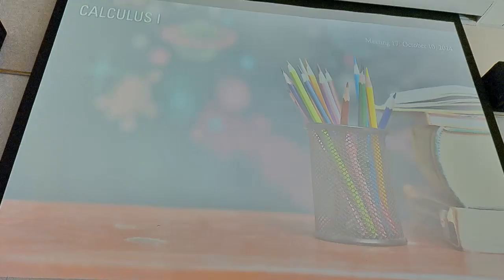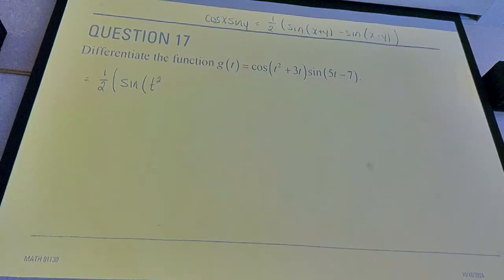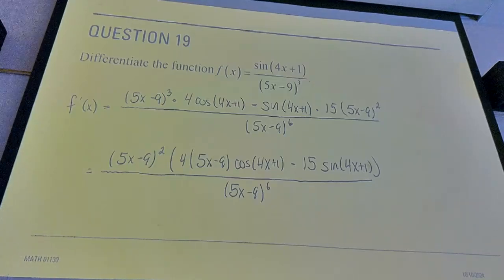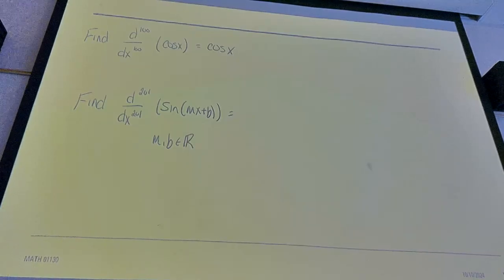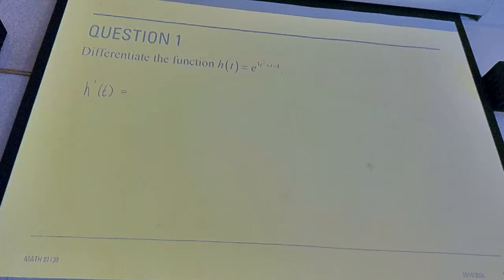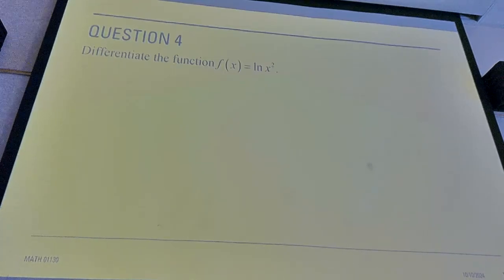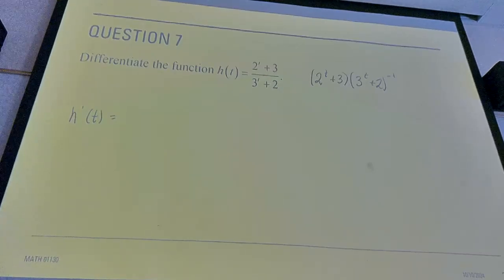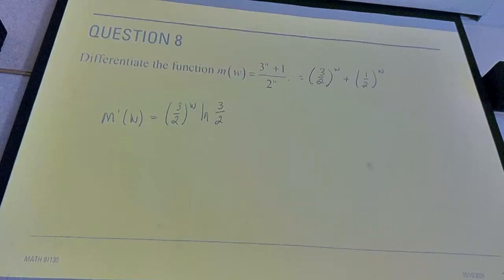Calculus I October 10 2024